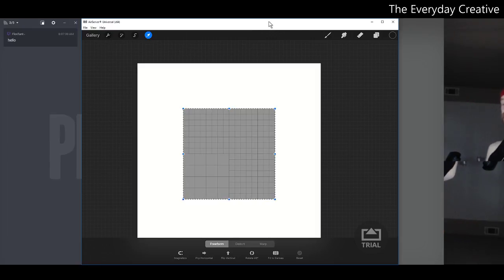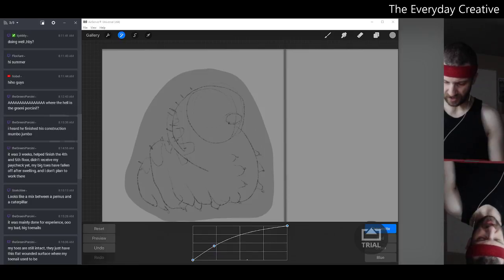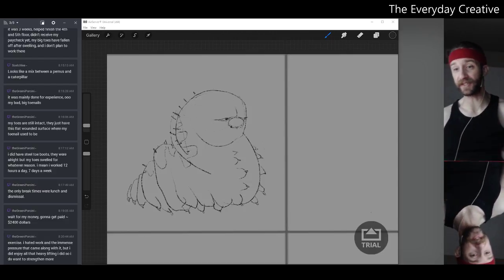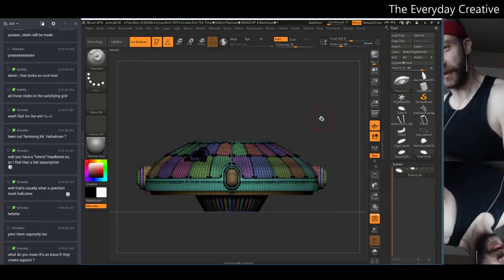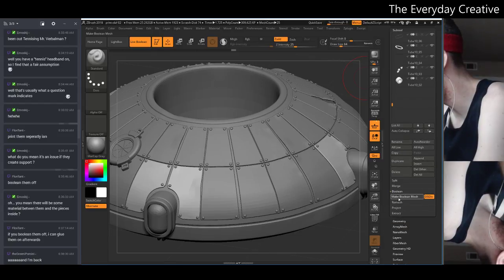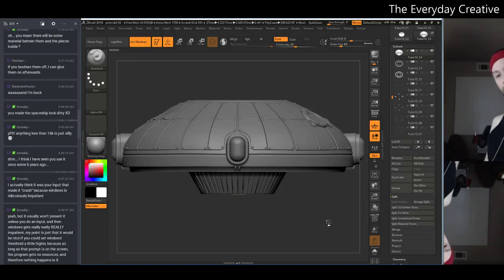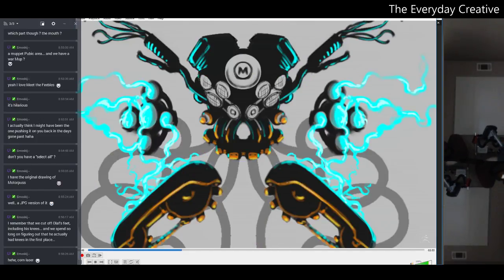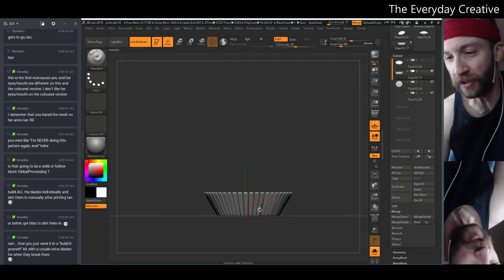The WarMup (Wed, Sept 5, 2018)